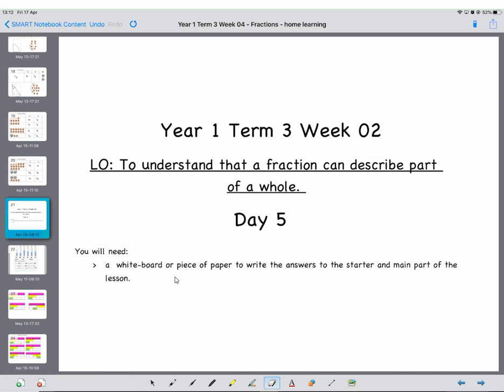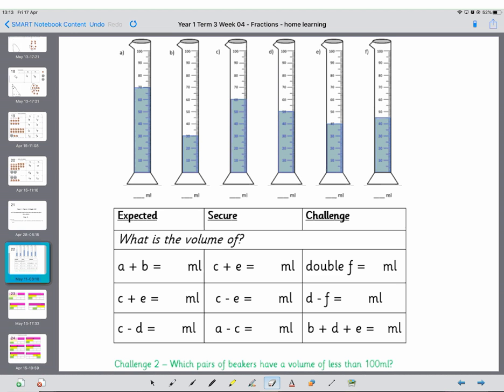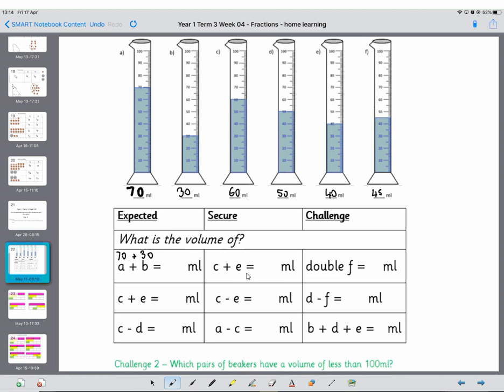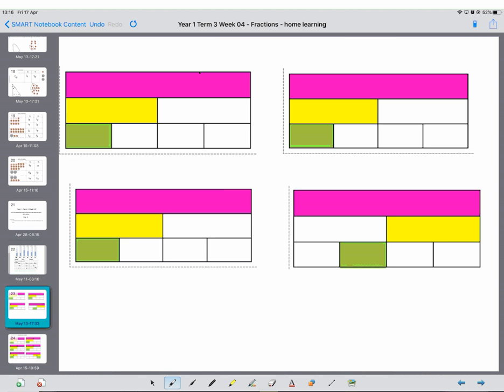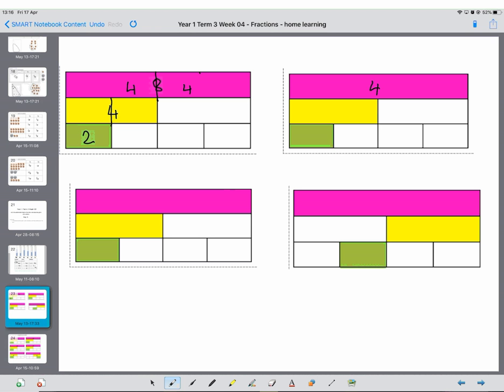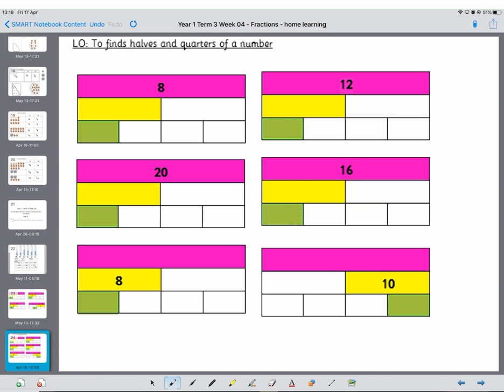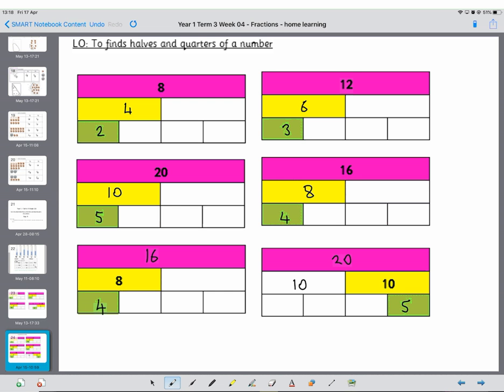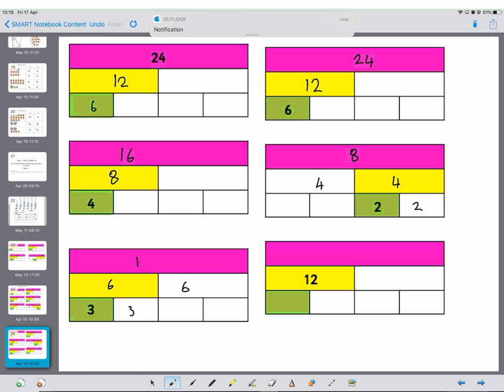Year 1 Term 3.1 Week 02 Day 5 Math: fractions walls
An arithmetic starter reading scales and solving algebraic expressions based on these scales
A maths lesson focusing on find halves and quarters using fraction walls